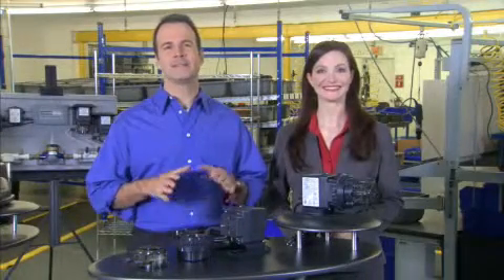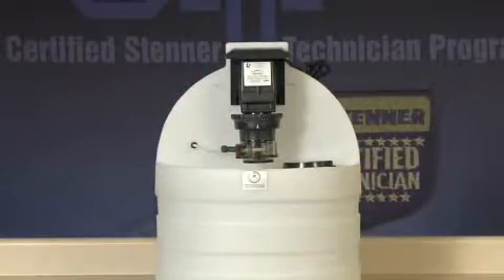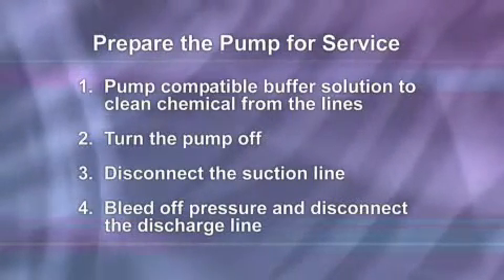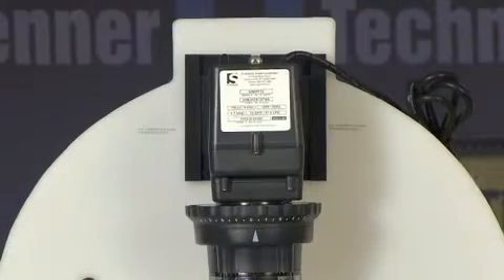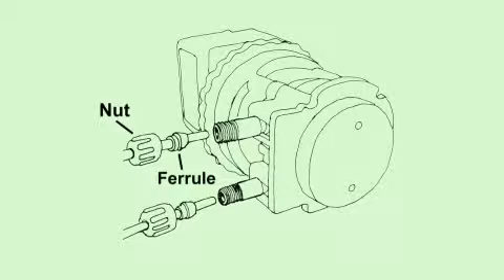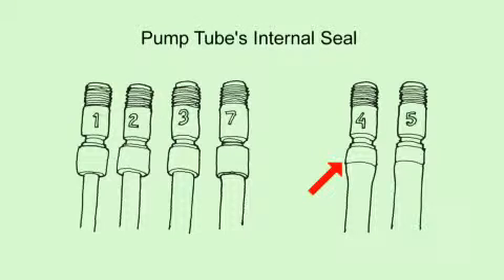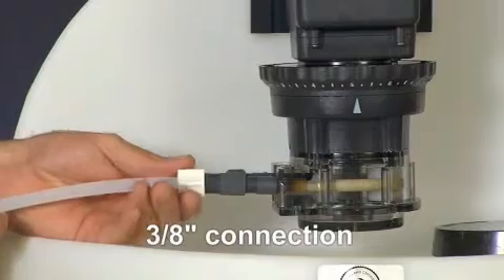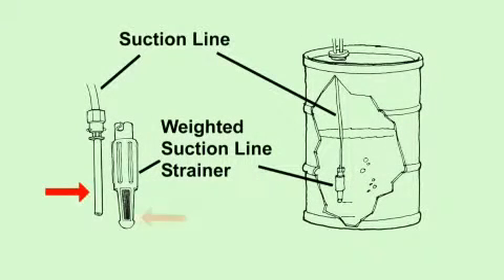Stenner Pump Installation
Installation guide for the Stenner pump.